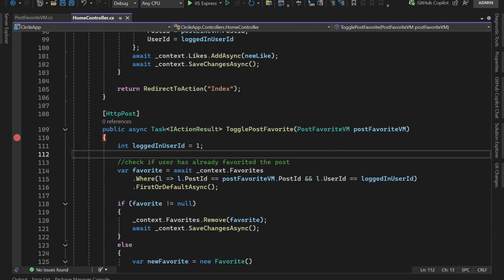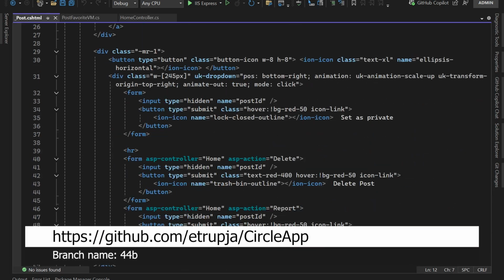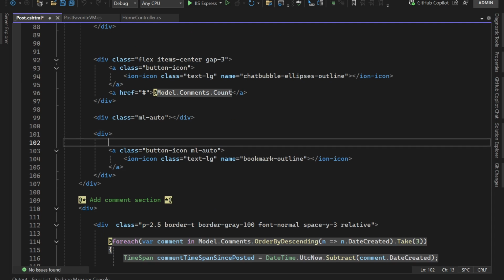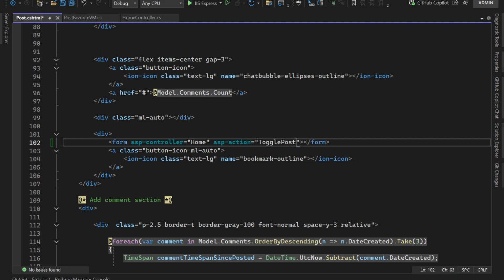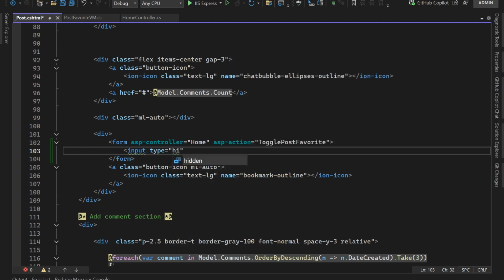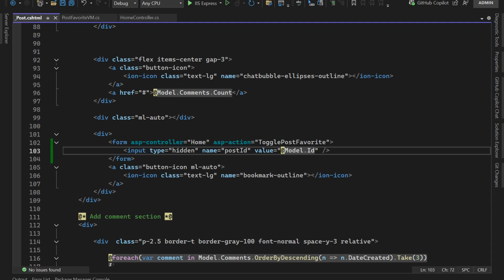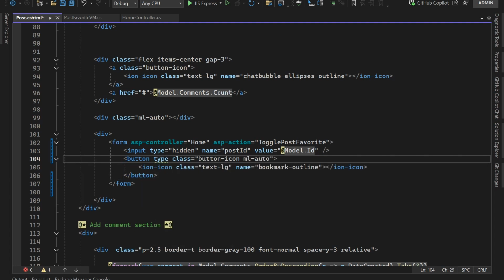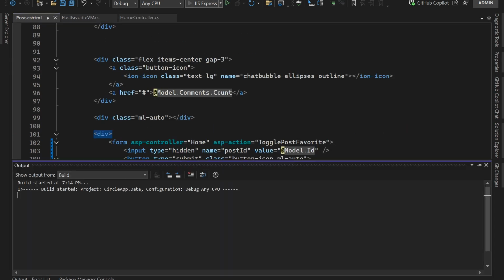44. Adding Post Favorite/Unfavorite Functionality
In this part, you will learn how to implement the frontend functionality to trigger the favorite/unfavorite action. You'll understand how to handle click events on favorite buttons and make the appropriate request to your backend action.